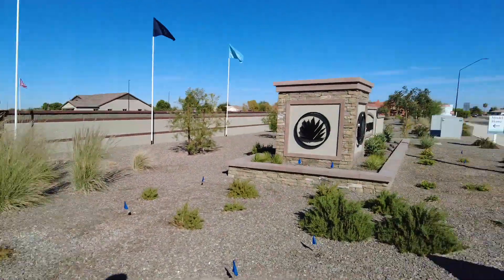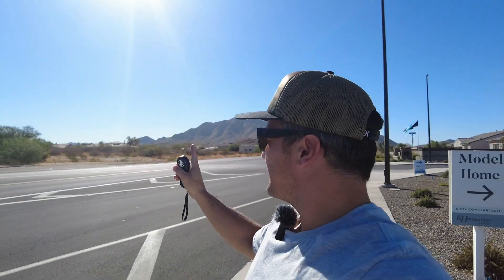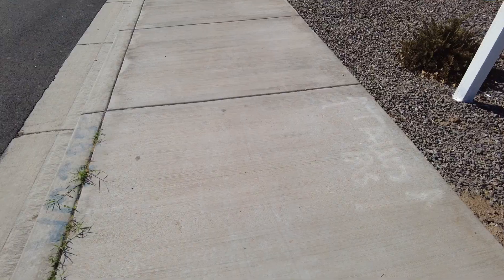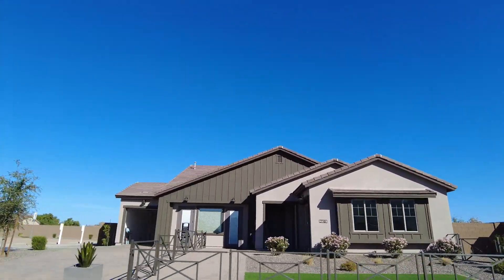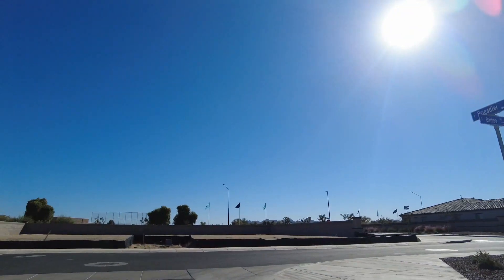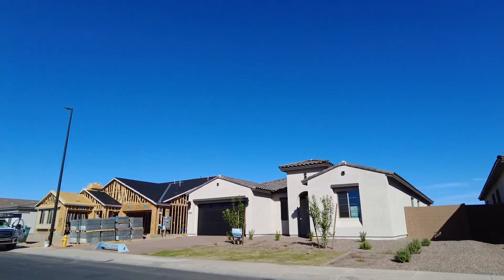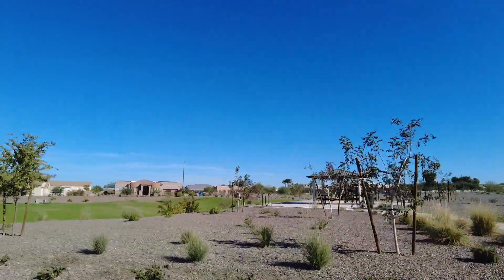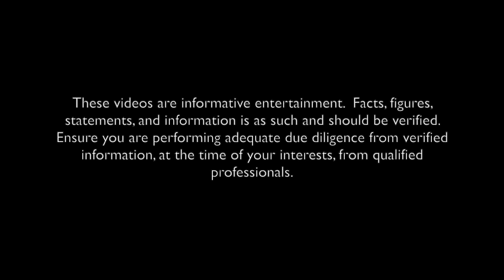Outdoor tour the KB homes Community Santanilla, South Gilbert, AZ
We tour, Santanilla, a new single-family home community in Gilbert, AZ, offering spacious, new construction homes with up to 5 bedrooms, 3.5 baths, and 3,982 sq. ft. of living space on oversized lots. Conveniently located near commuter routes and surrounded by outdoor recreational opportunities, it's perfect for active residents. The neighborhood accommodates multi-generational living with the option of an extra suite and features 4-5 bedrooms plus a flex room. Homes also offer 3-4 car garages for ample storage. Santanilla provides a modern and comfortable living environment in a charming Arizona community.

SKATE THE MARKET:
🏄 Dive into a world of discovery with us as we literally roll through Arizona’s most amazing neighborhoods and amenities! Meet our host, Greg Johnson B.A. M.A.T., an intrepid explorer, realtor, and your trusted skate guide to unlocking hidden opportunities.

🏡Skate the Market believes real estate is an adventure and a risk worth taking. Discover how every neighborhood is a treasure trove of possibilities waiting to be unearthed. With a passion for showcasing the unique character of communities far and wide, we're here to show you the incredible potential of every corner of AZ.

🌟 The mission? To inspire people to realize dreams in higher resolution, asking "WHAT IF". Whether you're a seasoned investor, a first time buyer, local, or out of state, we’ve got you covered. Through our exhilarating skateboard tours, we bring you face-to-face the new communities, untapped potential, informed local perspectives, and the spirit of communities that might just become your new home.

🌟 I, Greg, an AZ realtor offer a unique lens on Real Estate. See RE through my eyes with: an extensive background in residential construction, single family land development, 10+ years teaching, and 20+ years professional artist. We see homes through a unique blend of relevant experience, deployed with the heart of a teacher to unlock your goals.

📣📣📣30min R.E. Goal visualization session 📣📣📣 (*Currently 3 per week)
Turn your real estate goals into a vivid reality. Let's embark on a journey together, we'll take your dreams, brainstorm them into actionable steps, and construct higher resolution maps/goals. Whether you're envisioning a new home, building a house on land, an investment property, or a strategic move, I'm here to guide you every step of the way. We you will receive 1 on 1 attention while we utilize the latest tools available to help you identify your mental, physical, emotional, and financial strengths, weaknesses, and areas of growth/opportunity. My R.E. visualization session is designed to offer you immense starting value, with absolutely no sales pressure. You'll leave with a cleaner mental blueprint for your real estate aspiration. This could
be your 1st step to a whole new world. Your vision, my expertise – let's make it happen! Roll on home!

Greg Johnson B.A., M.A.T., DAD & AZ Realtor
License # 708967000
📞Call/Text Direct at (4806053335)